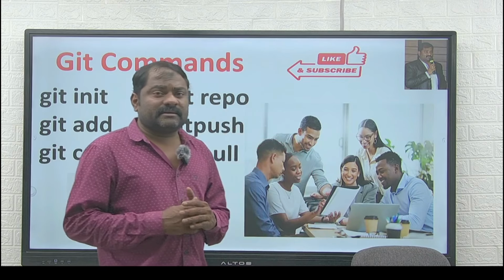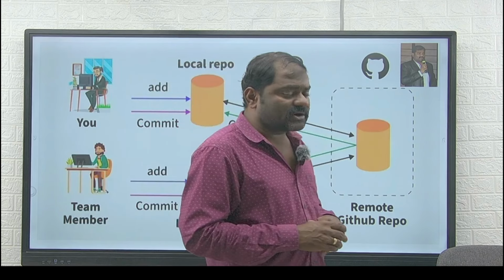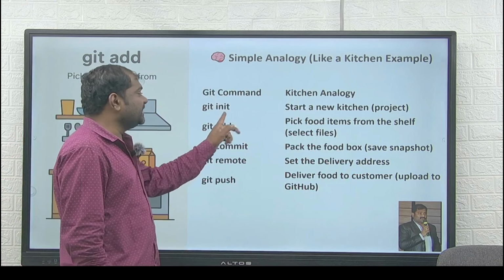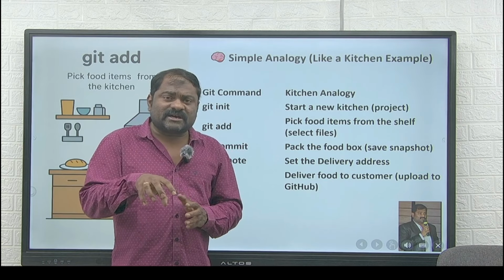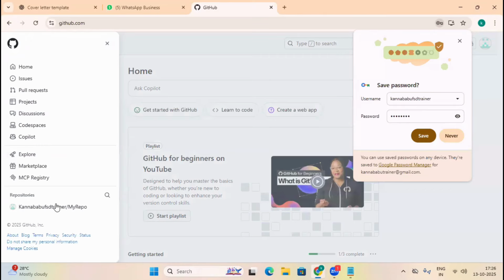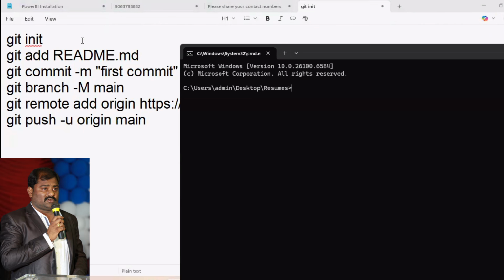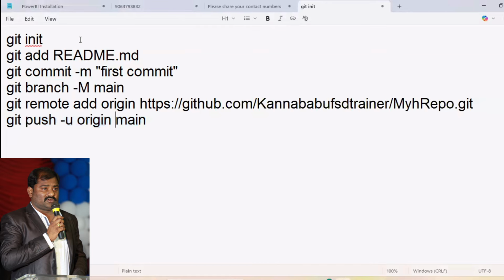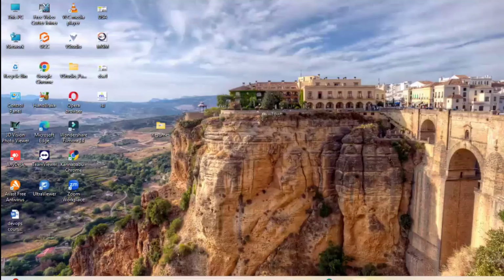GitHub-Commands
📌 Description:
Learn all the essential Git and GitHub commands every developer should know!
In this video, I’ll walk you through how to create repositories, commit changes, push to GitHub, clone projects, manage branches, and more — all in a clear, beginner-friendly way.
Whether you're a student, fresher, or IT professional, this session will help you build confidence with version control and collaboration using GitHub.
🧠 Topics Covered:
Git Installation & Setup
Git Config Commands
Git Init, Clone, Add, Commit
Branching & Merging
Push & Pull
GitHub Repository Connection
💡 By the end of this video, you’ll learn:
✔️ How to use Git from the command line
✔️ How to connect local projects with GitHub
✔️ How to manage code versions like a pro